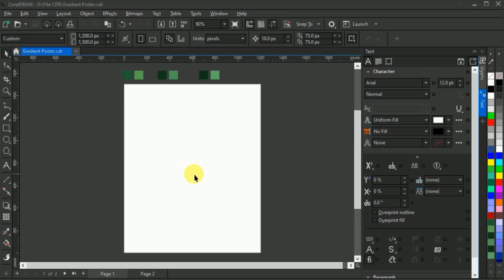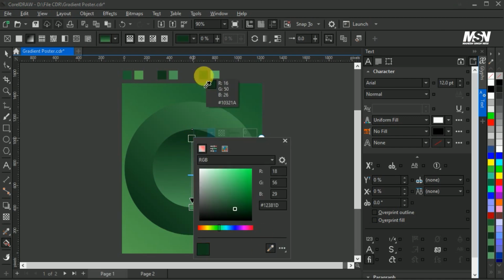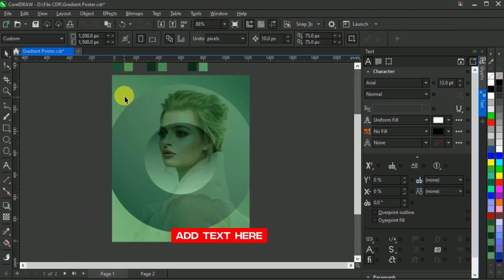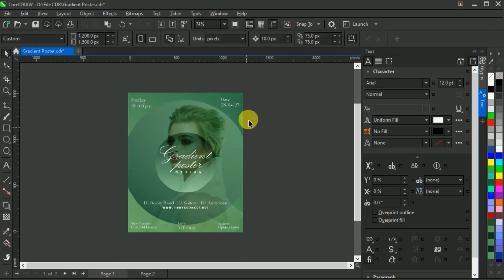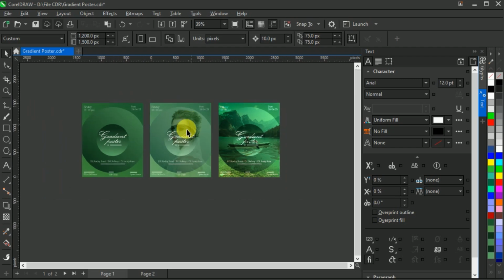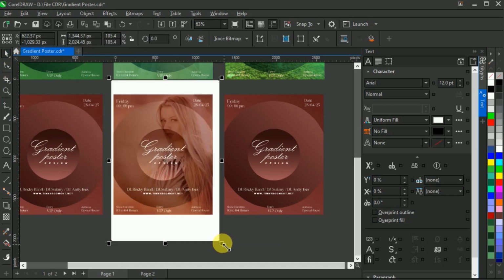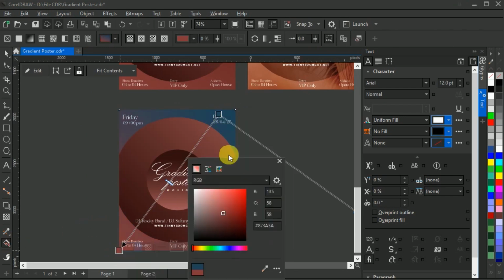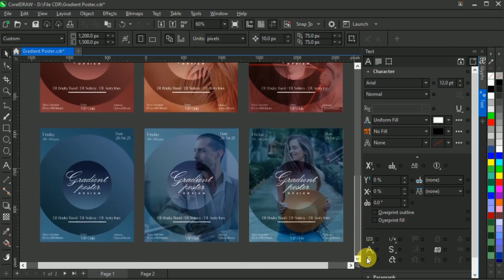⚡ Pro Gradient Poster Design in CorelDRAW. | Eye-Catching Gradient Posters in CorelDRAW.-Tutorial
Hey, guys. ✌

Today's video, I am going to Create STUNNING Gradient Posters in CorelDRAW | Easy Step-by-Step Tutorial! ⚡ Pro Gradient Poster Design in CorelDRAW (Learn FAST!) | 2025 Tutorial. 👀 Unlock Eye-Catching Gradient Posters in CorelDRAW. | Transform Your Designs!🔥

Hey guys, are you ready to make your poster designs POP with vibrant, professional gradients? ✨ In this comprehensive CorelDRAW tutorial, you'll learn step-by-step how to create absolutely stunning 🎨 gradient posters that grab attention! Stop using flat colors and unlock the power of smooth, beautiful gradients today. 👀

Basically, today's video we will learn how to  Create 🔥 STUNNING Gradient Posters in CorelDRAW. ✨ Pro Gradient Poster Design in CorelDRAW. Unlock 👀 Eye-Catching Gradient Posters in CorelDRAW.

✌ Whether you're a beginner graphic designer or looking to level up your CorelDRAW skills, this video guide breaks down everything you need to know about gradient poster design. We'll cover: 👇

Here Are Therse Timestamps
0:00 - Intro & Final Gradient Poster Preview
0:34 - Setting Up Background with the Linear Gradients.
1:03 - Creating Shapes and Fill Up with Gradients
1:45 - Improt the Image
2:02 - Change the Blend Modes
2:15 - Set up Image Into the Document
2:25 - Add Text and Typograpy Details
3:15 -The First Poster Design is Complete
3:50 - Make Another One with Just Changing the Image
4:00 - Another Poster Without Image and 3 Gradient Poster Design is Ready
4:45 - Repeat the Same Process with Designs and 3 More Gradient Poster Design is Ready
6:40 - Again Repeat the Same Process with Designs and 3 More Gradient Poster Design is Ready
15:00 - Outro & More Resources

👍 Did you find this CorelDRAW gradient tutorial helpful? Give it a HUGE thumbs up!
💬 Got questions or ideas for the next tutorial? Drop them in the COMMENTS below - I love hearing from you!

Thanks.

Create STUNNING Gradient Posters or Eye-Catching Gradient Posters Design Is very easy in corelDRAW. Just watch video carefully and enjoy.